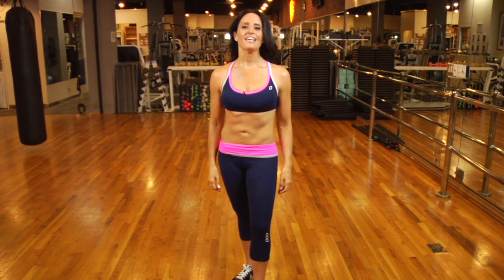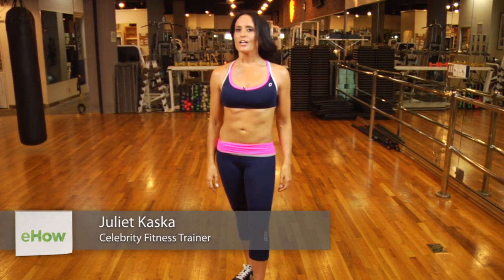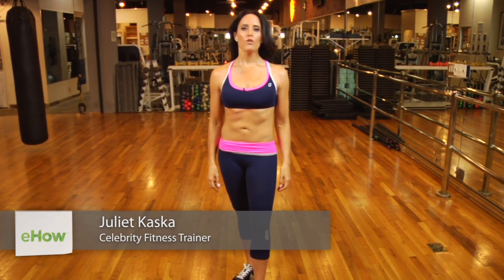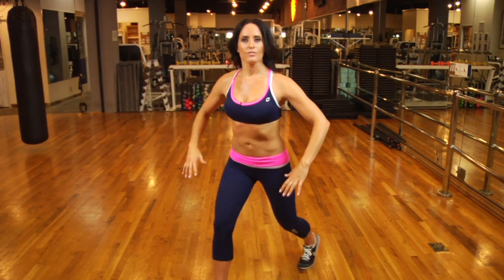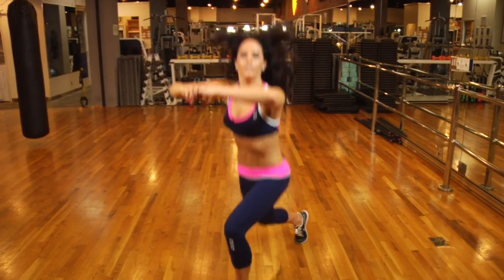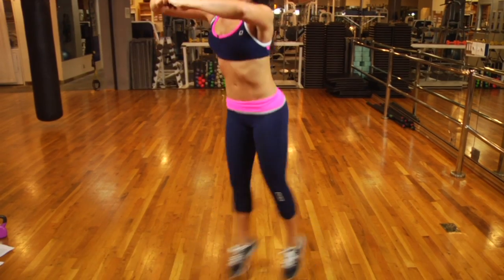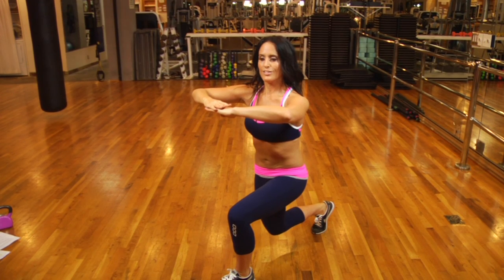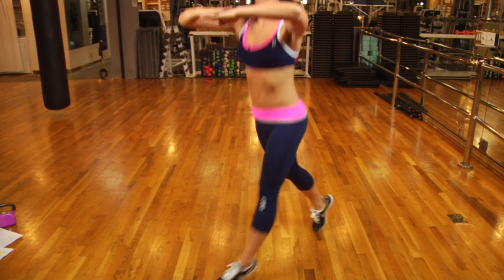Exercises That Enhance Weight Loss : Getting in Great Shape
Exercises that enhance weight loss do so by complimenting things like a healthy diet. Find out about exercises that enhance weight loss with help from one of the country's leading fitness experts in this free video clip.

Series Description: The way to great fitness involves exercising the whole body. Learn more about getting in great shape with help from one of the country's leading fitness experts in this free video series.